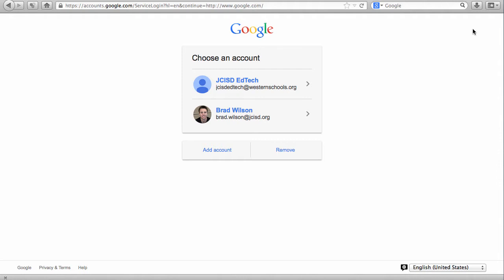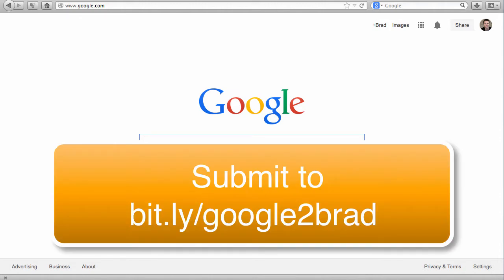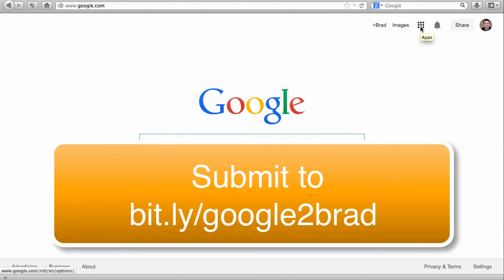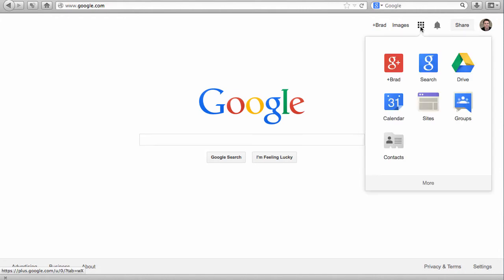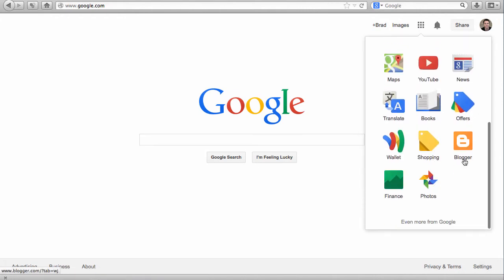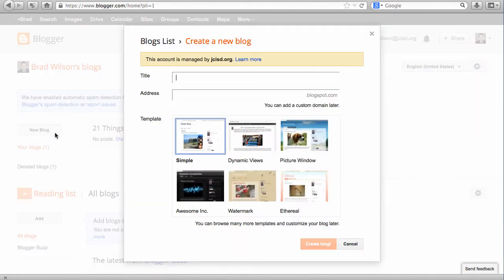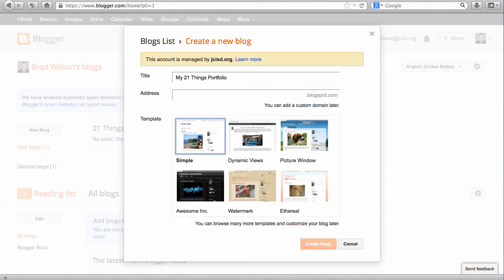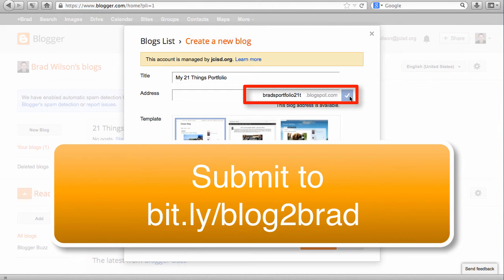Google Set Up: 21 Things 4 iPads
Information for participants in the JCISD 21 Things 4 iPads course.